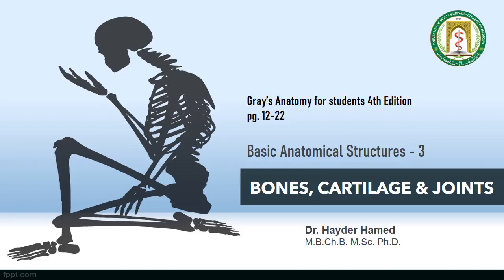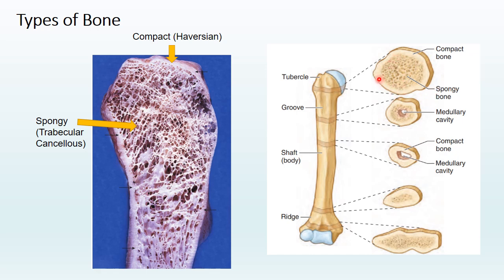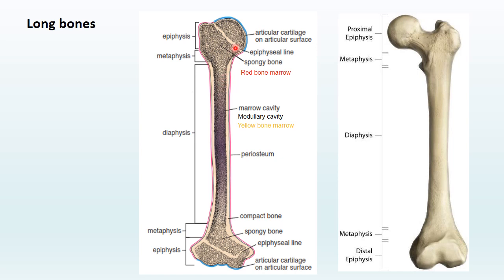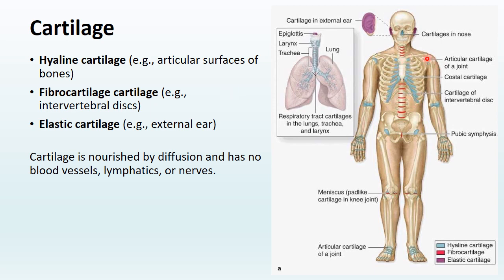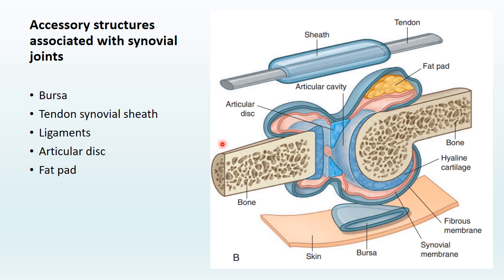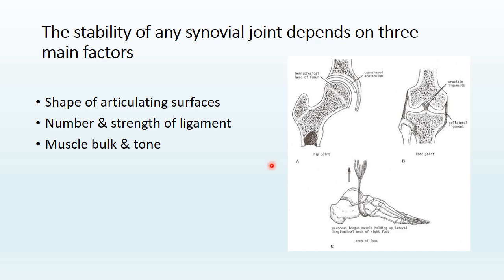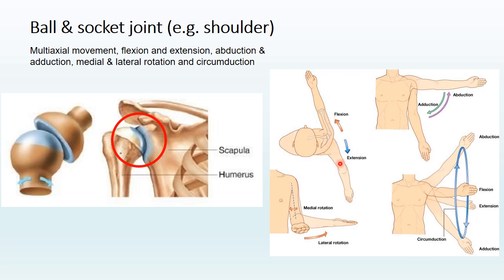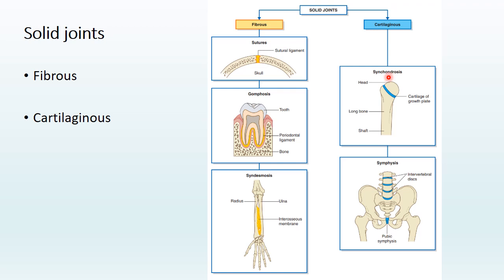Basic Anatomical Structures-3 Bones, cartilage & joints